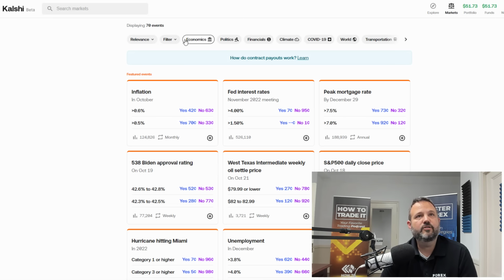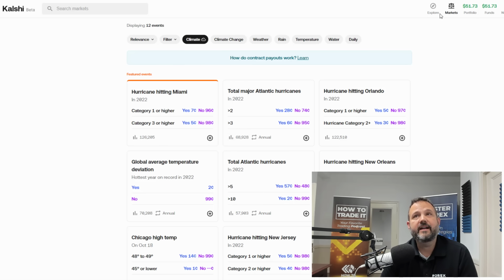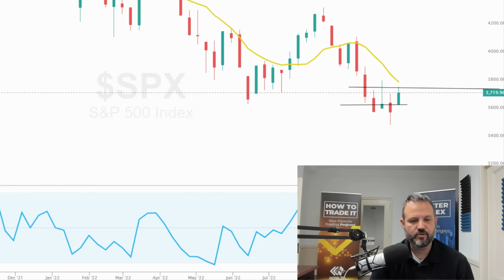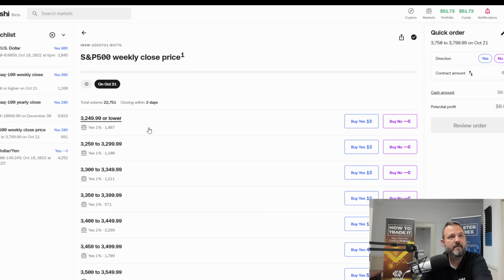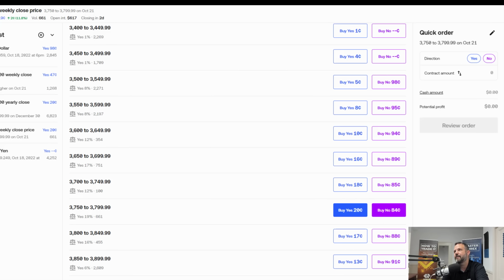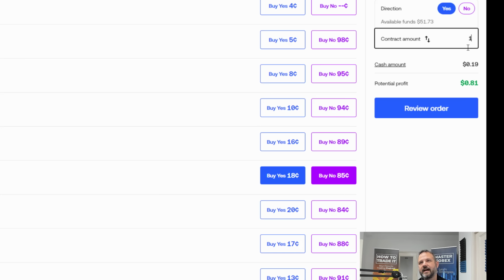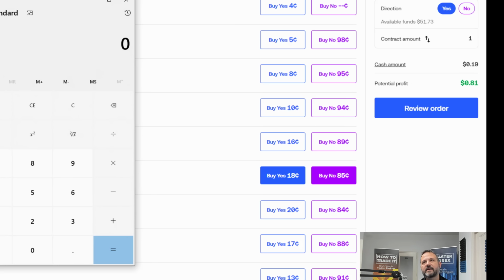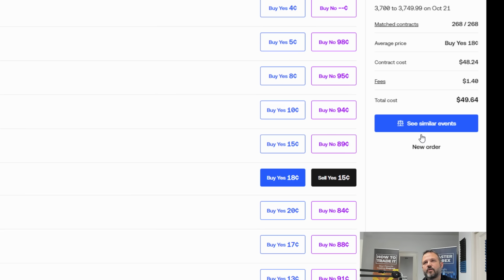Event Contract Trading Strategy with Kalshi